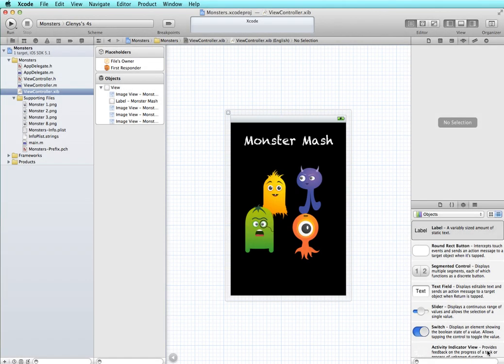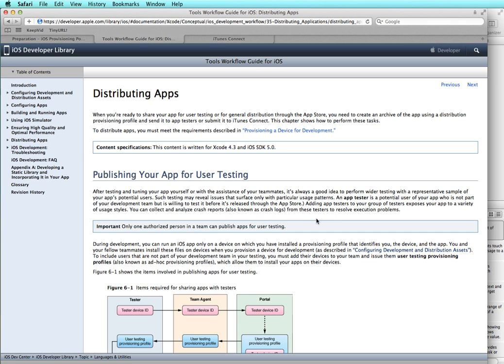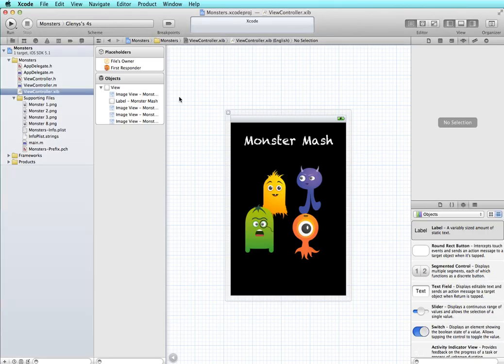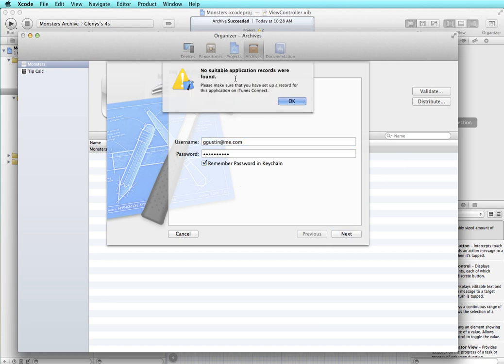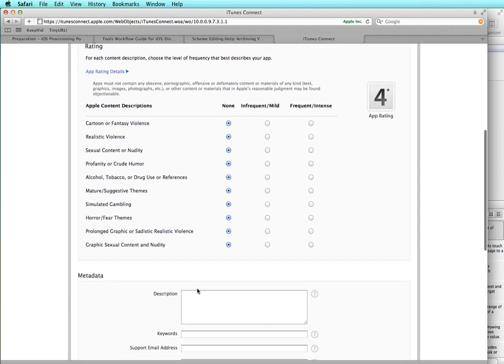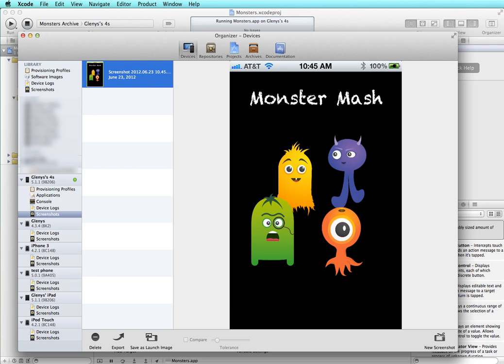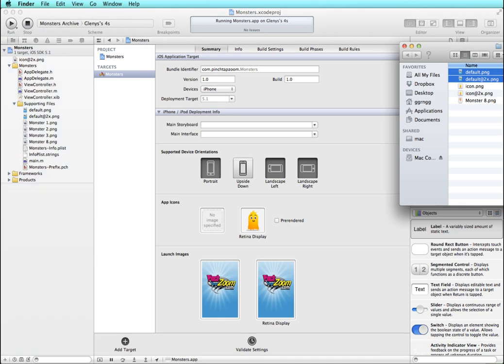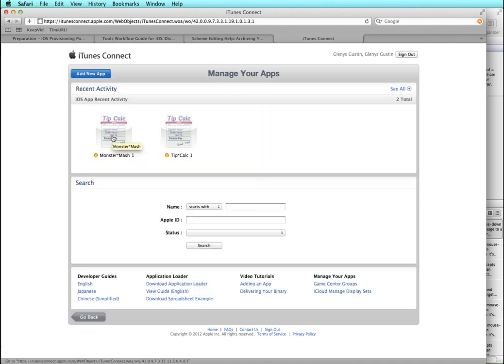Submitting Your App to the App Store - iOS 5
Demonstrates submitting an app to Apple's App Store.  Includes creating a distribution certificate, generating an archive file, validating and uploading the binaries to Apple for approval.